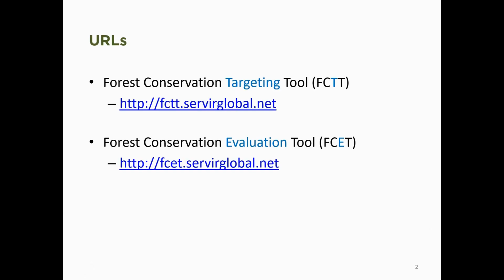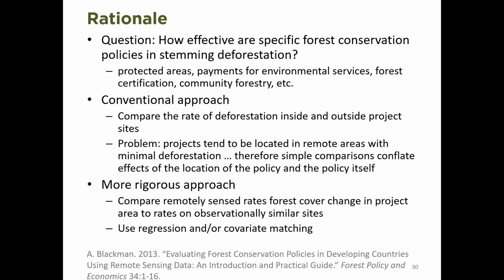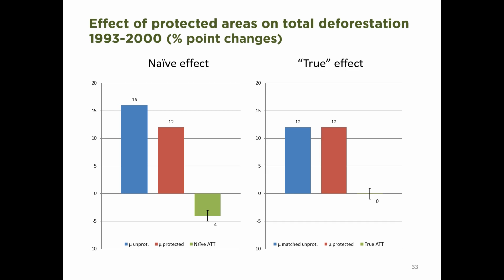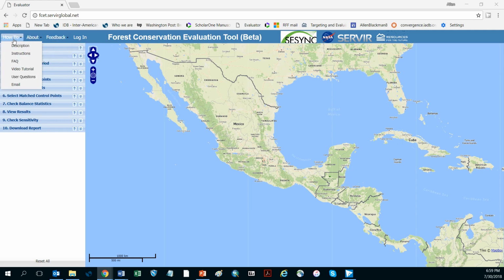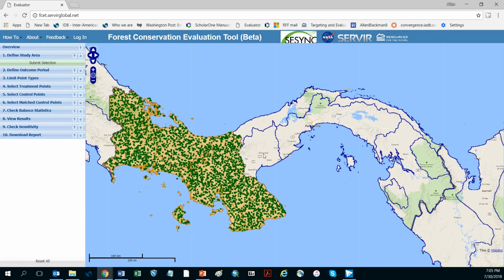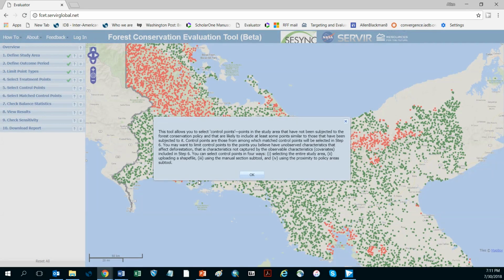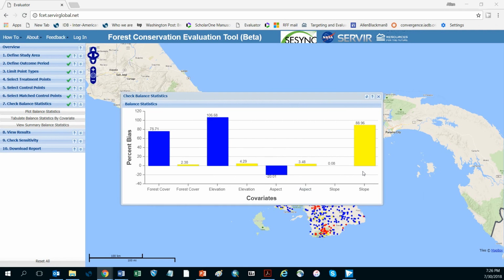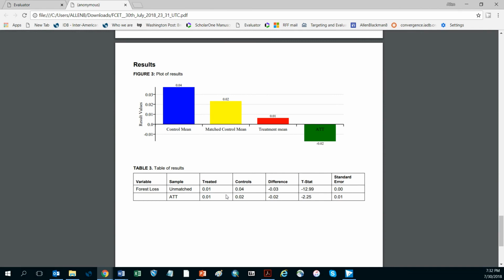Forest Conservation Evaluation Tool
This video provides an introduction to and tutorial for the Forest Conservation Evaluation Tool (FCET), a freely available webtool that evaluates the effectiveness of existing forest conservation policies (such as protected areas and payments for environmental services) in reducing deforestation (fcet.servirglobal.net). The FCET has all requisite data on board. It uses high-resolution satellite-based Global Forest Watch data to measure deforestation. In addition, it uses statistical techniques to disentangle the effects of the siting of conservation policies (often in places with low preexisting deforestation pressure) and the effects of the policies themselves—a feature critical to generating credible, unbiased results. Detailed instructions that complement this video are available for download in the dashboard of the tool.